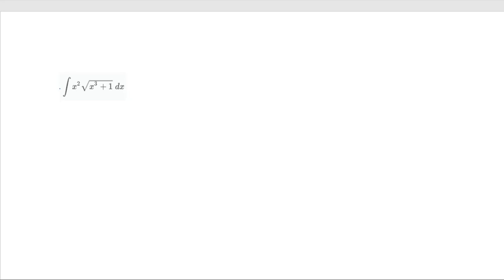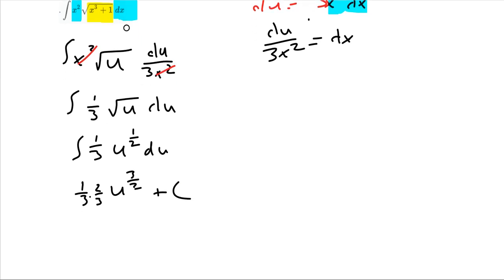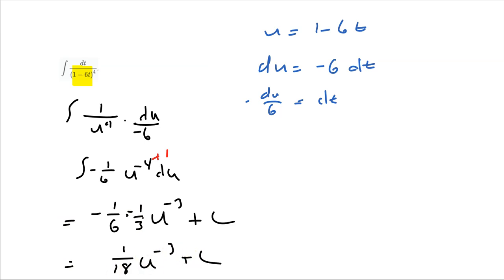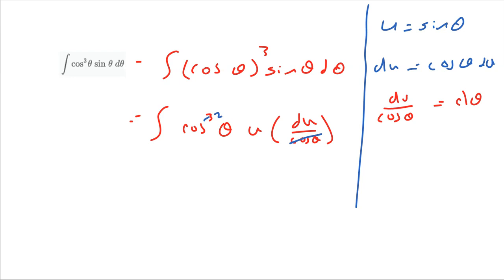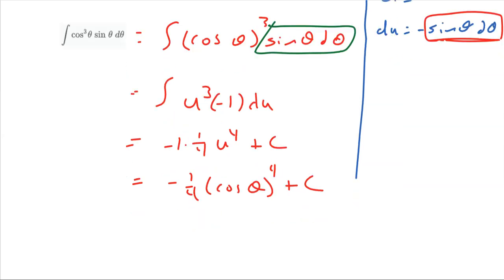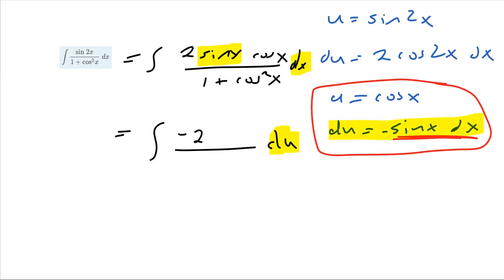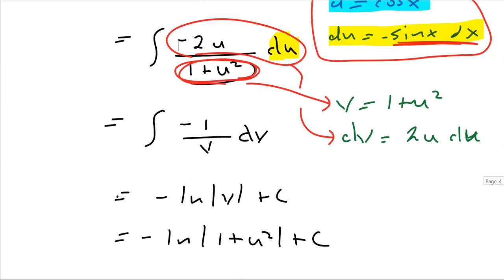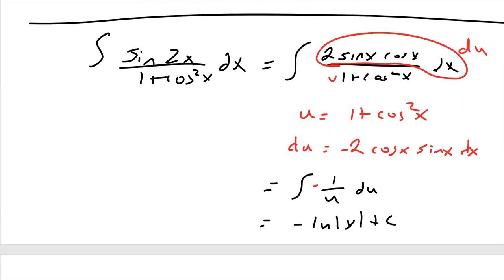mat 234 5 5 substitution